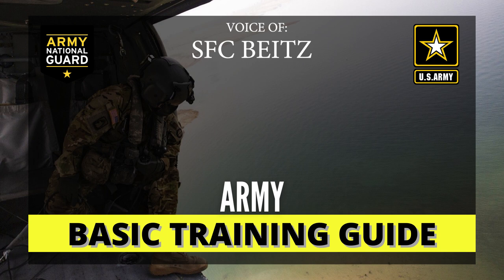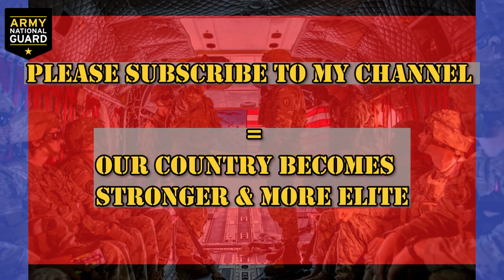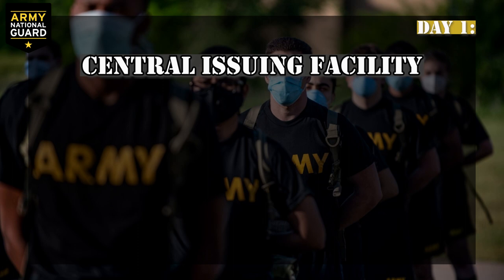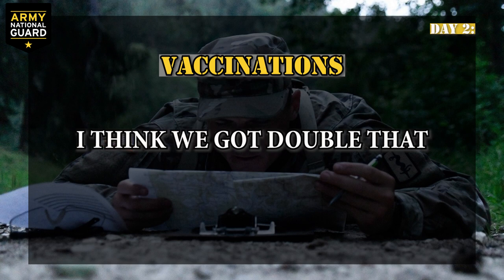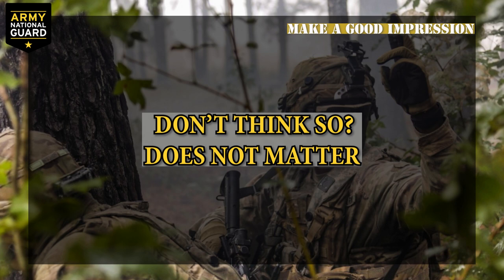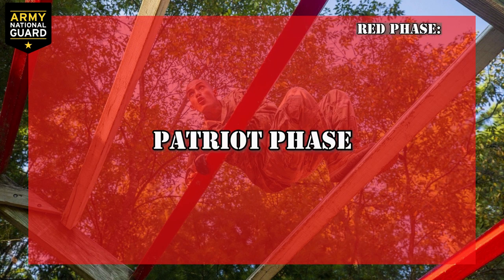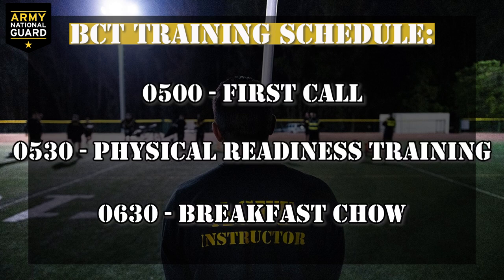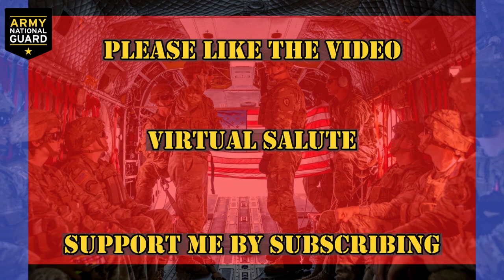Army Basic Training Guide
In this video I will provide you information and insight on the Basic Training Experience. This will be a guide thru Basic Training, starting at Zero Day, moving through each phase, until we reach Graduation Day. This guide will be helpful if you're about to go through Basic Training or one of your family members are about to attend and you want to know what their process will be like.

Army, Army National Guard, and Army Reserve soldiers all go through the same Basic Training.

Their shirts are a tri blend of poly, cotton, and rayon which makes them very comfortable and lightweight. They feel soft, snug on the neck, arms, and chest, but are perfectly loose on the stomach. Definitely great for the gym, running, or just lounging.